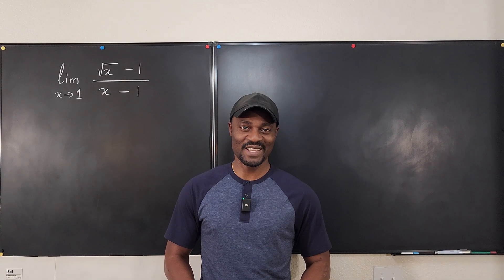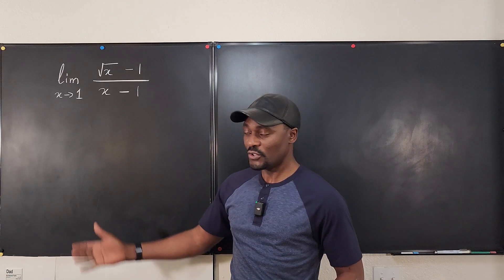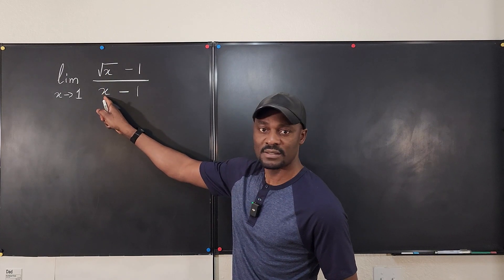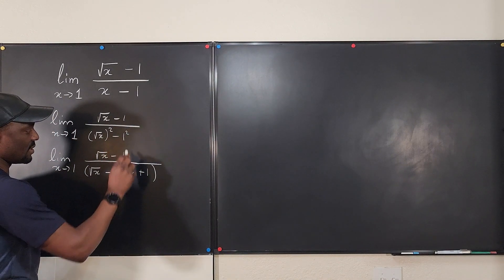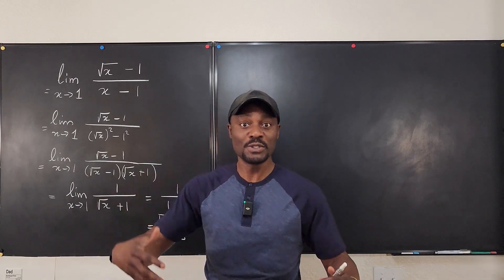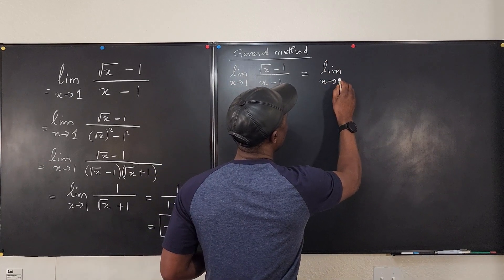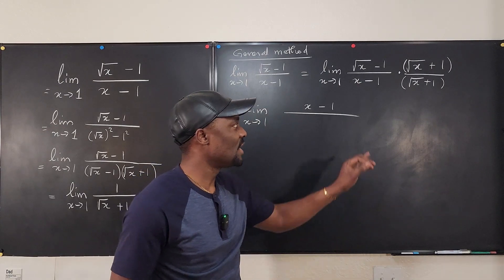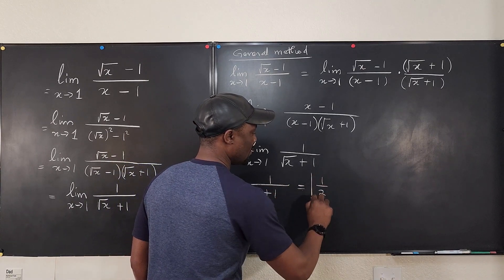Limit strategy for radical rational functions as x goes to a finite value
In this video, I showed how to evaluate a limit as x goes to a finite value for a function involving radicals. In the spacial case given, I was able to use difference of 2 squares stratefy because 1 is a perfect square.